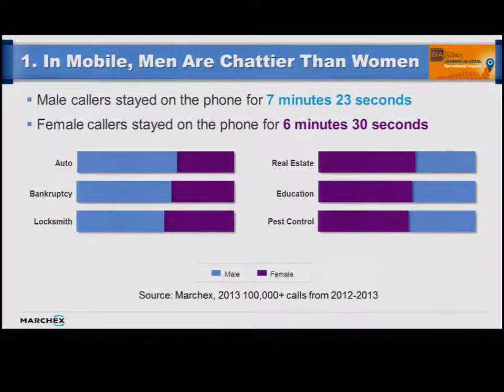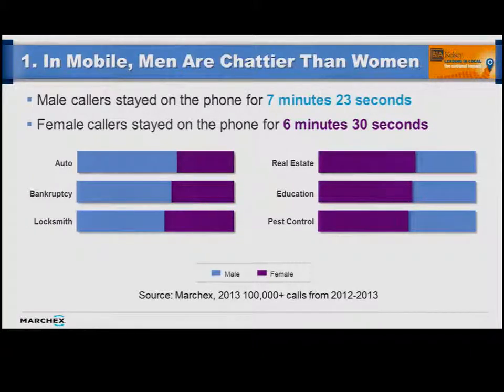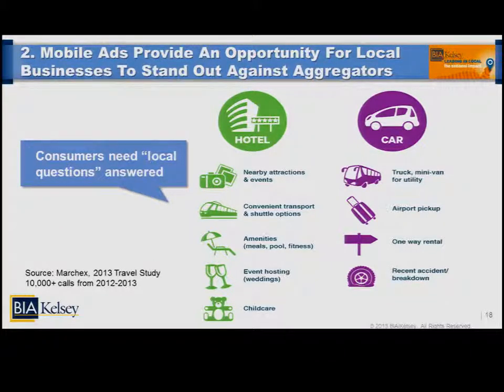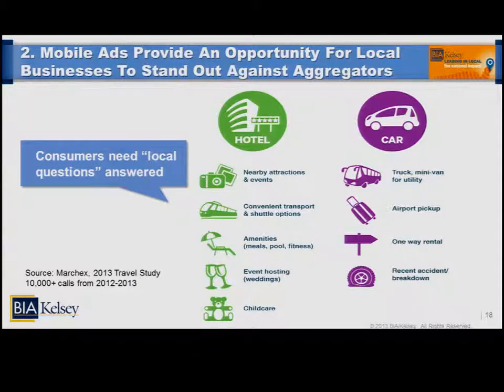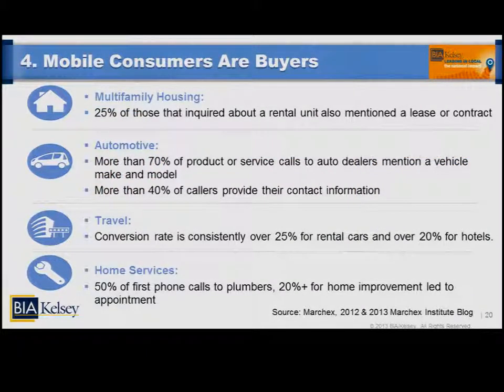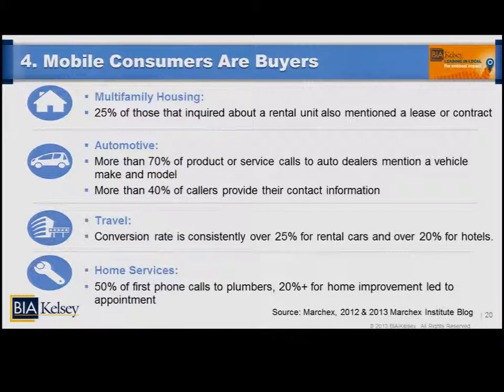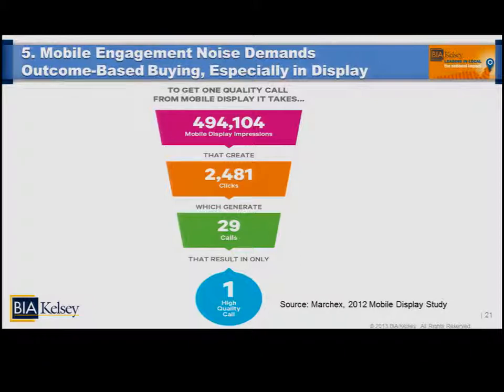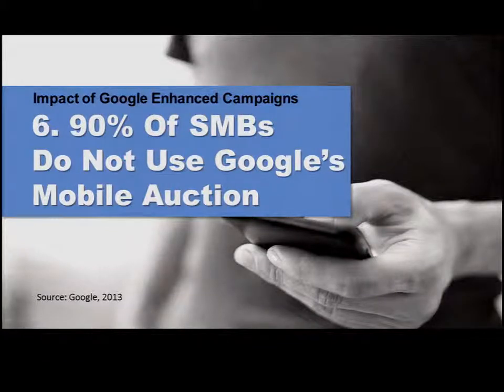Marchex LIL Interview